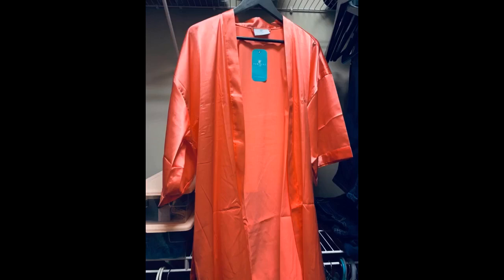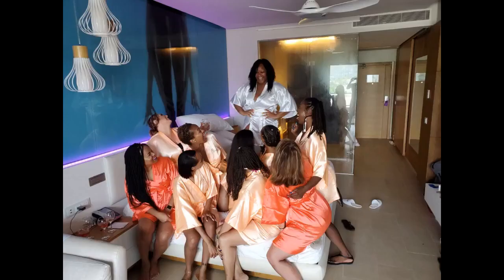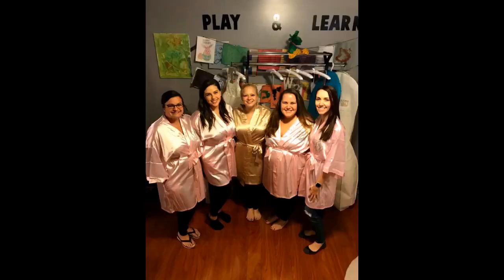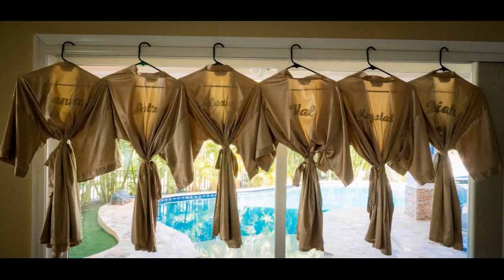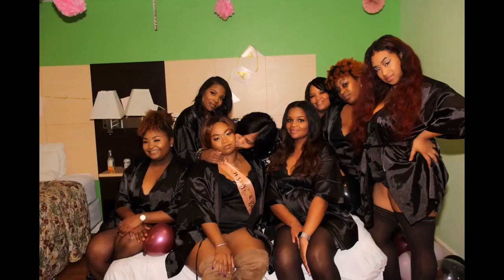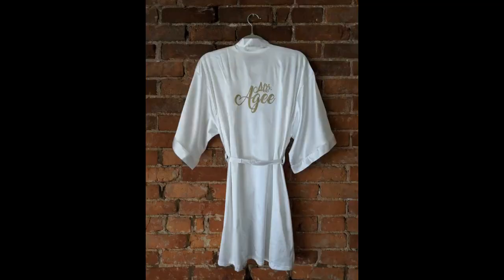Womens Pure Color Satin Short Kimono Bridesmaids Lingerie Robes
- Women's Pure Color Satin Short Kimono Bridesmaids Lingerie Robes